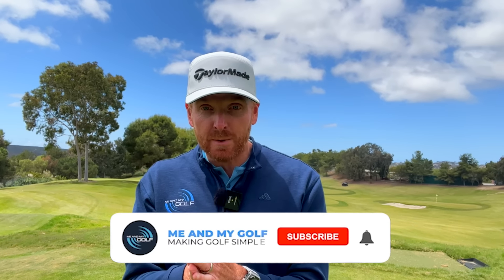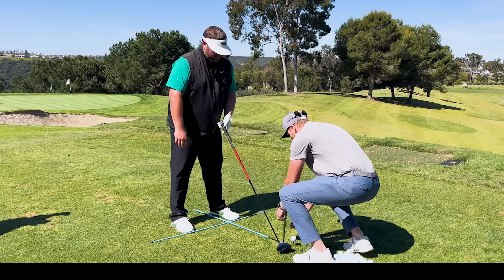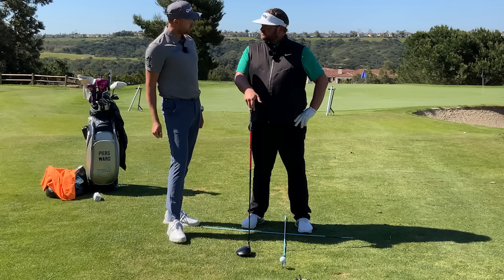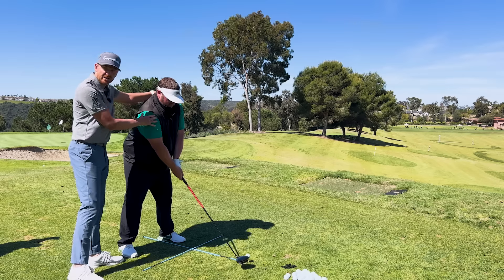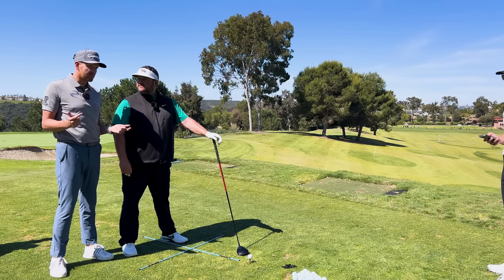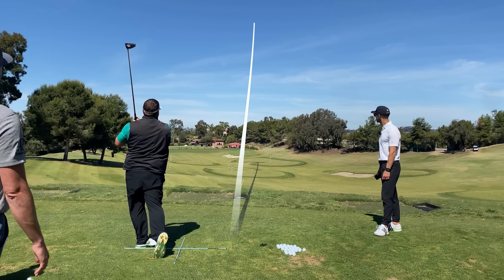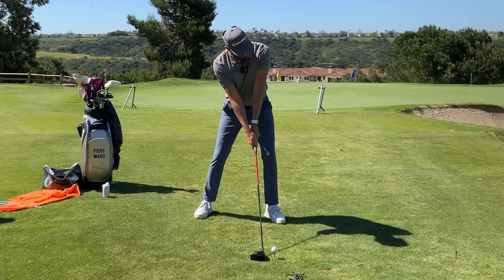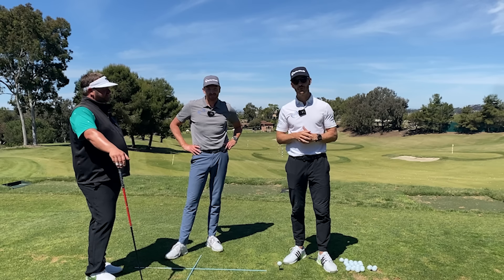Do This Before Every Shot To Hit DRIVER CONSISTENTLY!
Check out our exclusive Golf Schools by clicking here🏌️⛳ Todd gained 50 yards in 1 lesson by focusing 2 things before every single shot! If you want to hit your driver consistently, this video could massively help you!

If you would like to find out more about our Pure Your Iron Blueprint, click here🏌🏻‍♂️⛳️

Get $500 off The Full Swing Kit when you use code: MEANDMYGOLFKIT⛳

Chapters
0:00 - Intro.
00:18 - Todd's golf swing
00:55 - Step one
02:06 - Step two
03:45 - Step three